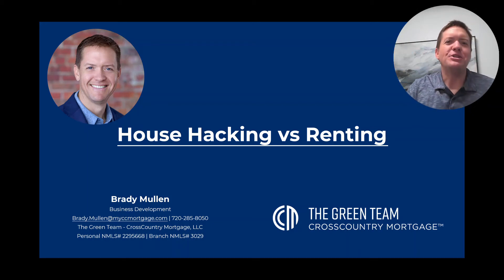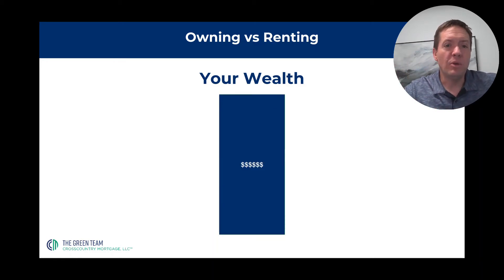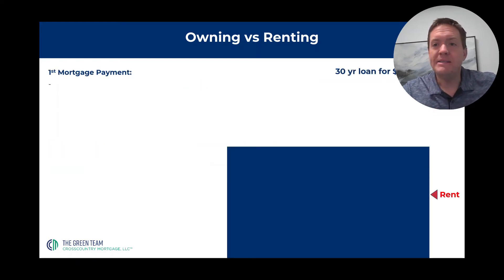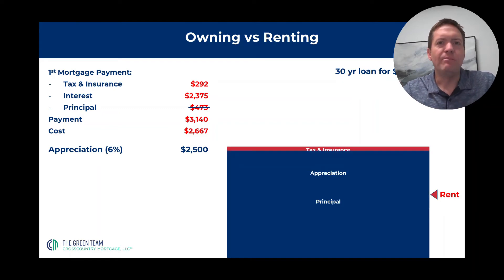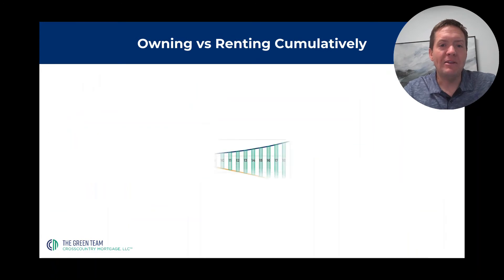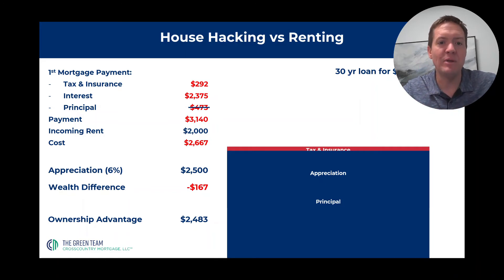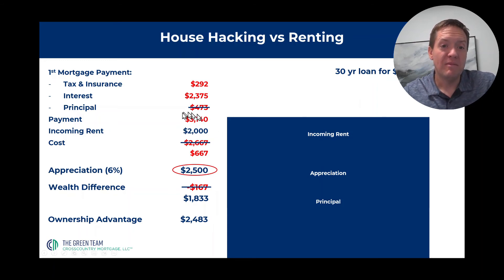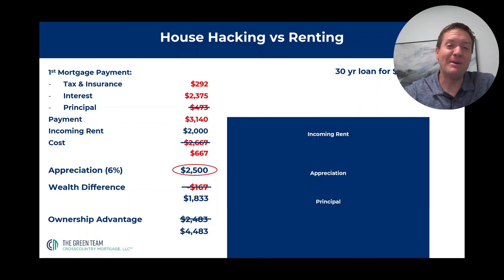House Hacking - a GREAT way to start owning real estate!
Want to get the benefits of owning real estate working for you but have a hard time swallowing the monthly expenses of ownership?  Try House Hacking!  It's a great way to get into real estate ownership and/or investing.

This video compares the financial impact of house hacking and doing the same old thing you did yesterday - rent.  If you want to build wealth, this is a great way to start - you just have to take the steps to do it!

If you're just looking for comparing renting to owning (and house hacking isn't your thing), check out this video